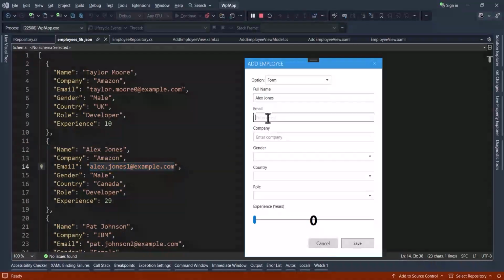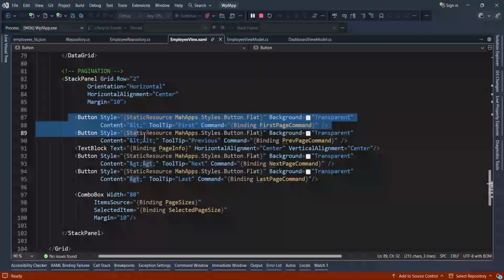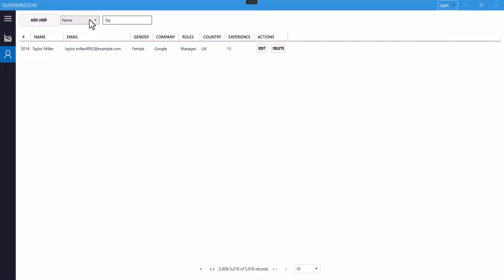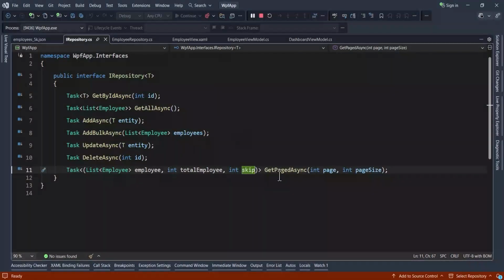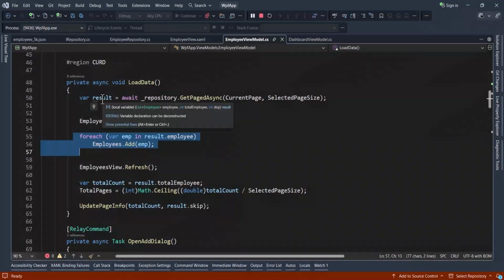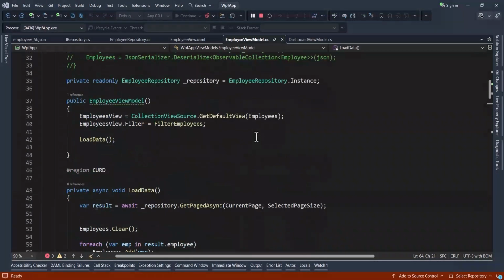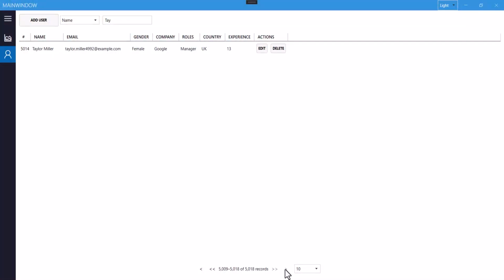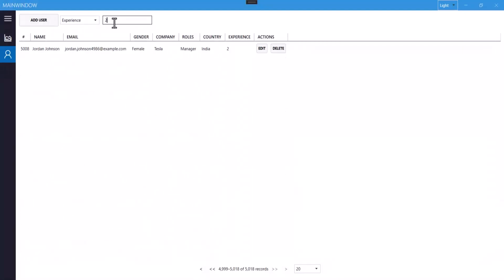16 - WPF Pagination & Filtering 🔥 MVVM Step-by-Step (Build Real App UI)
Build WPF App with Pagination & Search 🚀 MVVM Full Tutorial
WPF MVVM Pagination + Filter 🔥 Real Project (Step-by-Step)
Stop Slow WPF Apps 😱 Add Pagination & Filtering (MVVM Guide)
WPF DataGrid Pagination & Search 💻 MVVM Full Project
Modern WPF App 🚀 Pagination + Filter with MVVM (Fast & Clean)
High-Performance DataGrid: Advanced Server-Side Filtering and Pagination in WPF
Decoupling Components